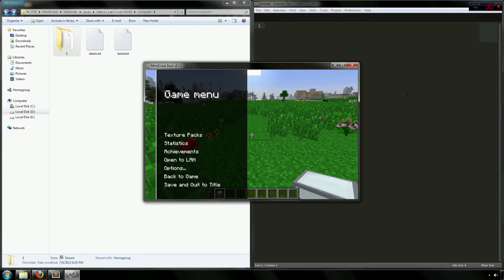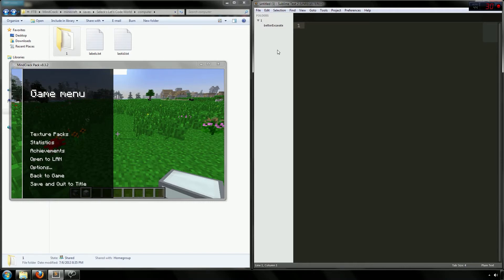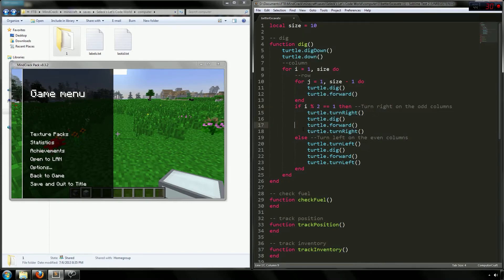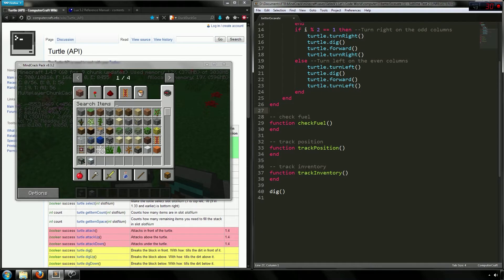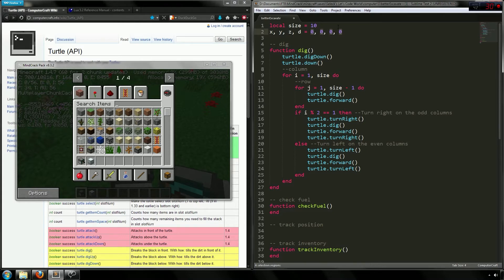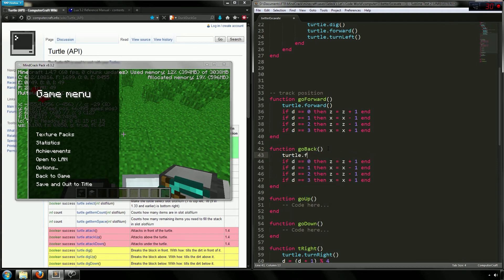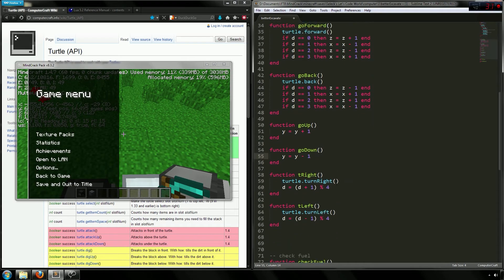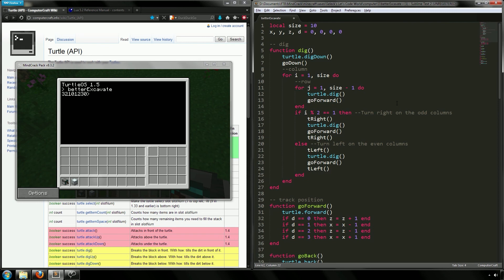Minecraft | Let's Code... A Mining Turtle! | Ep. 2 | betterExcavate - Tracking the Turtle's Position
This time in our tutorial, I'll be using different conditional statements with modulus to track our Mining Turtle's location as it excavates the ground.

== Music==
Intro and Outro Song: Frost Waltz

== Description ==
Minecraft is a voxel-based game, that allows you, the Minecraft player, to explore and create almost anything using the resources found in your Minecraft world. In Minecraft single-player mode, you start alone. With nothing but your fists for punching wood, you start by creating basic tools. As you progress in Minecraft, your tools will improve as you gather stone, then iron, and finally diamond. After gathering enough resources in Minecraft, you can start building houses, villages, and even clouds. You can explore your Minecraft world's other dimensions like the Nether and the End. In Minecraft, you will encounter many enemies along the way such as zombies, skeletons, and creepers, and if you're not careful, they can ruin your day! Minecraft also let's you raise cows and pigs for food and sheep for wool. Or if you like vegetables, Minecraft allows for harvesting potatoes, carrots, and wheat. If you like creating gizmos, Minecraft has items such as redstone and pistons to automate just about anything. Once you know the basics of redstone, you can automate almost anything in your Minecraft world. Your Minecraft world is infinite, so gather some supplies and go explore, build, and have fun!
Minecraft also has a multiplayer game mode, so you can join others who play Minecraft. Together on a server you can build some large projects like iron golem farms, and item sorting systems. You can also join Minecraft servers if you enjoy PvP. You can use your bow and arrows, swords and diamond armor to battle one another. There are other Minecraft servers with fun modes for new PvP gameplay.
So what are you waiting for, buy and download Minecraft today
Feed the Beast is a mod pack manager for Minecraft. It adds many fun mods that let's you do some incredible things. There is a very cool mining turtle mod, called ComputerCraft, that I really enjoy using. Other popular mods such as Industrial Craft, Build Craft, and Thaumcraft are available as well. It's very easy to install, so if you are looking for a brand new Minecraft experience check out Feed the Beast

== Tags ==
FTB, Feed the Beast, Mining Turtles, Minecraft, Let's Play Minecraft, Minecraft Let's Play, Minecraft Commentary, Minecraft Gameplay